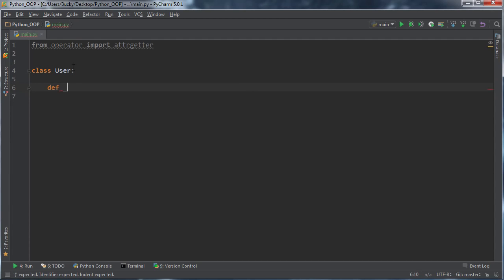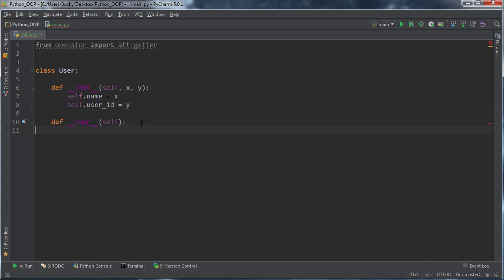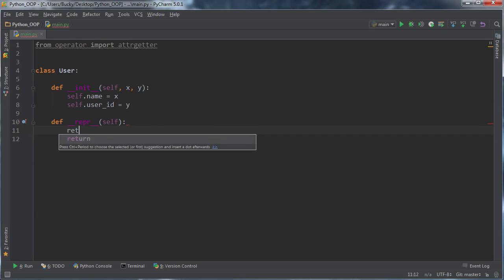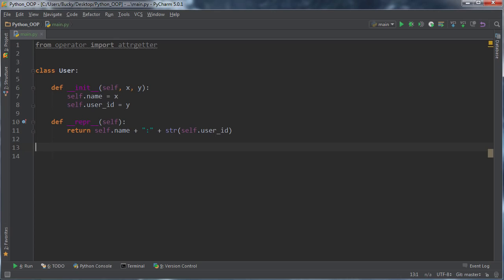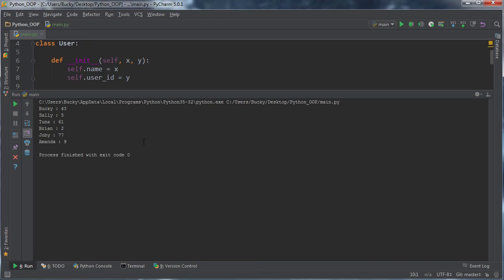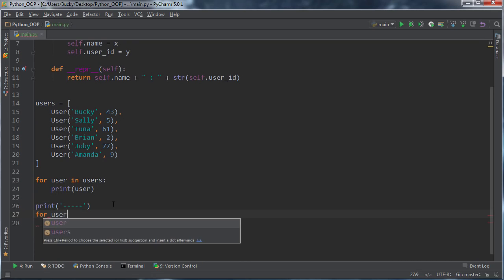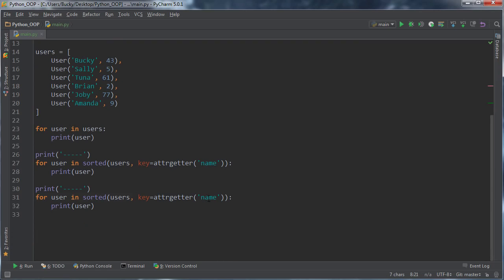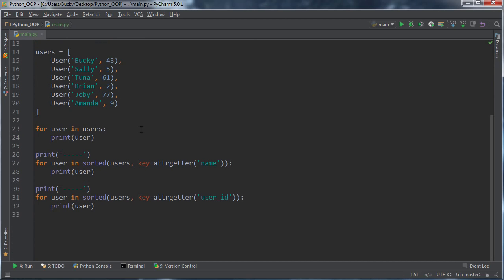Python Programming Tutorial 56 Sorting Custom Objects YouTube